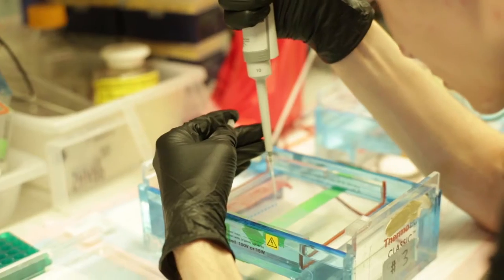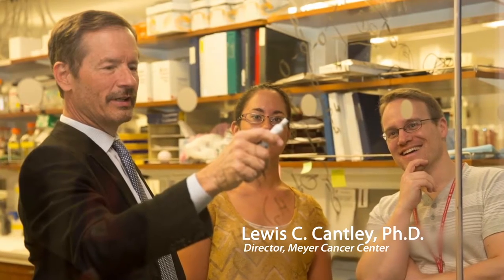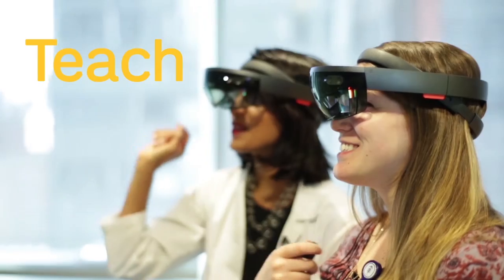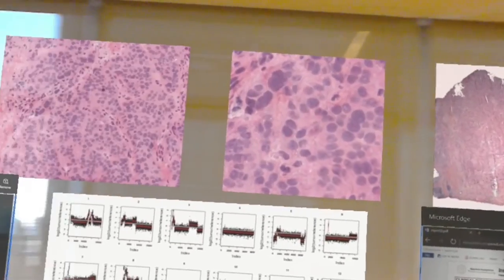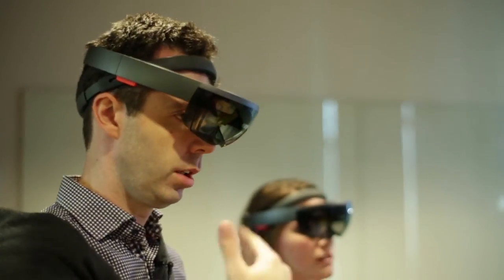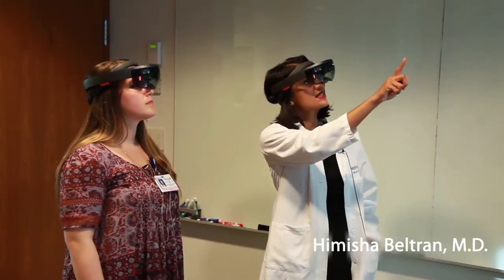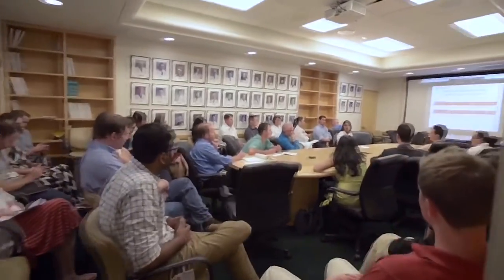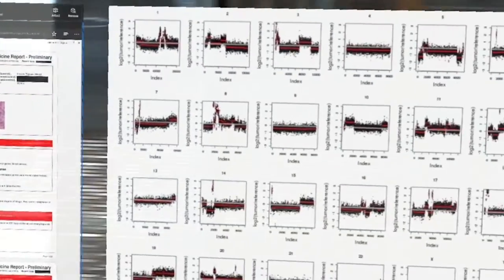Reaching the stars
Researchers and clinicians at the Englander Institute for Precision Medicine at Weill Cornell Medicine and NewYork-Presbyterian are meeting Vice President Joe Biden's Cancer Moonshot challenge to bring the future of cancer care to today's patients.

Researchers at the EIPM utilize the latest tools and technologies in their efforts to better understand the mechanisms driving disease and disease resistance.
Using this expertise to tailor treatments that are unique to the individual is the basis of precision medicine.

Featuring:
Irene Price (patient); David Nanus, M.D.; Corrin Alyssa Pimentel (student); Himisha Beltran, M.D.; Olivier Elemento, Ph.D.; Mark Rubin, M.D.; Lewis Cantley, Ph.D.

VP Joe Biden video clip courtesy of the American Society of Clinical Oncology; music by Moby